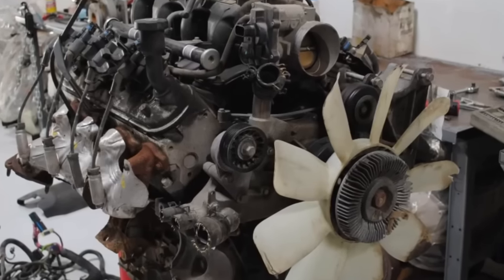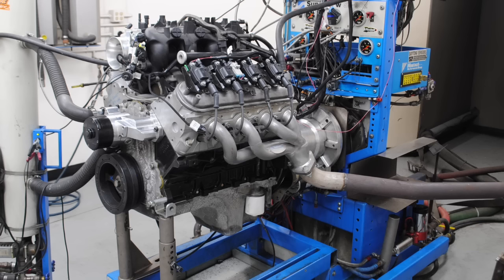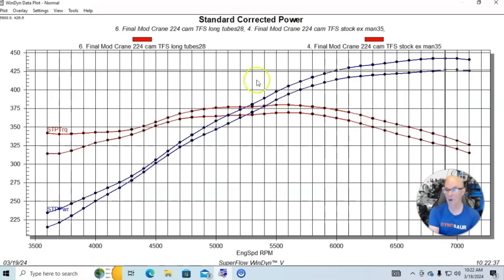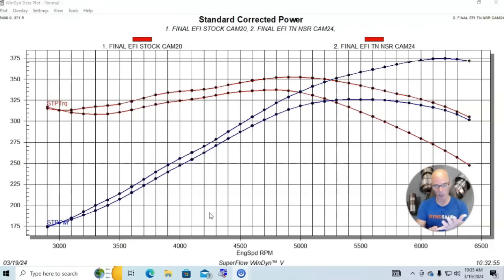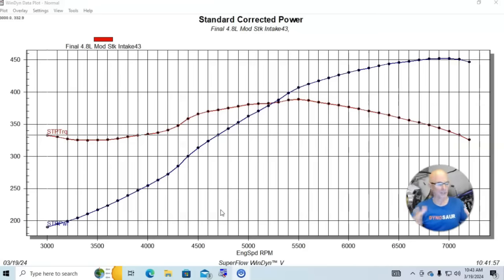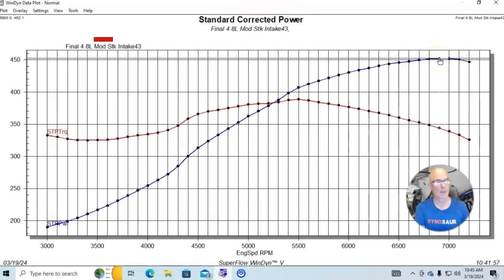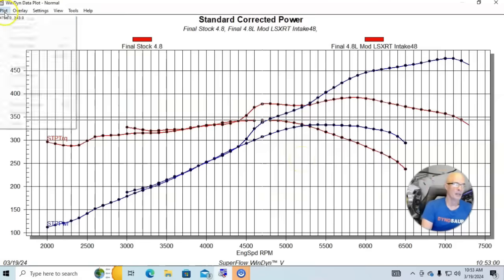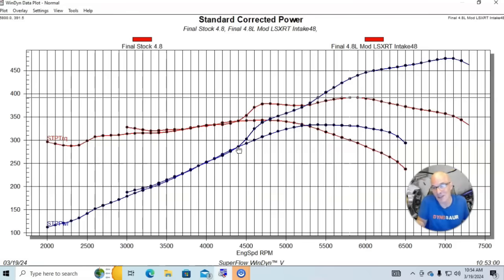HOW TO: MAXIMUM PERFORMANCE 4.8L! HEADERS vs CAM vs INTAKE vs HEADS, CAM & INTAKE! WHAT WORKS BEST?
HOW MUCH POWER ARE SHORTY HEADERS WORTH? HOW MUCH POWER ARE LONG TUBE HEADERS WORTH? HOW MUCH POWER IS A CAM SWAP WORTH ON A 4.8L? SHOULD I UPGRADE THE TRUCK INTAKE ON MY 4.8L? WHAT HAPPENS IF I ADD HEADS, CAM AND INTAKE ON A 4.8L? CHECK OUT THIS VIDEO IF YOU ARE INTERESTED IN MAKING MODIFICATIONS TO YOUR 4.8L LS MOTOR (WORKS ON 5.3L AND 6.0L TOO). I COMPARED STOCK EXHAUST MANIFOLDS VS SHORTY HEADES AND LONG TUBE HEADERS ON A STOCK AND MODIFIED 4.8L TO DEMONSTRATE THE CHANGE IN POWER ON EACH COMBO. I ALSO COMPARED THE STOCK VS BTR TRUCK NORRIS NSR CAM, STOCK TRUCK INTAKE VS FAST LSXRT AND DEMONSTRATED THE GAINS OFFERED BY UPGRADING THE HEADS, CAM AND INTAKE.